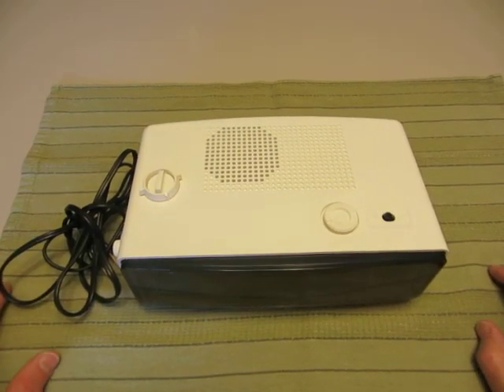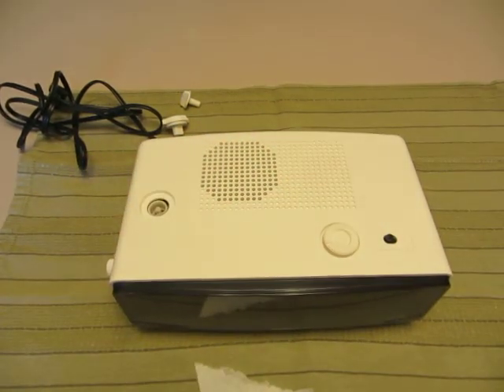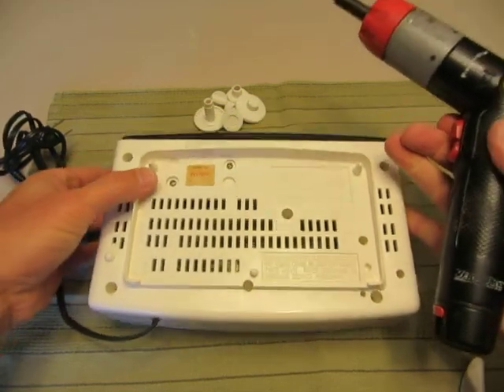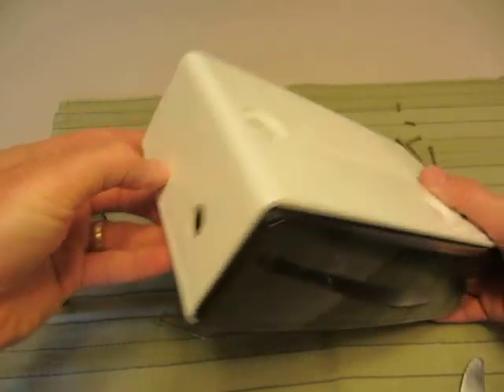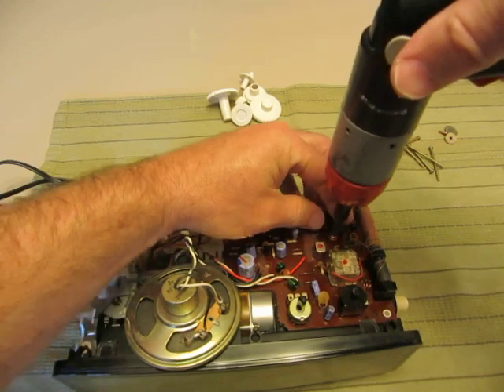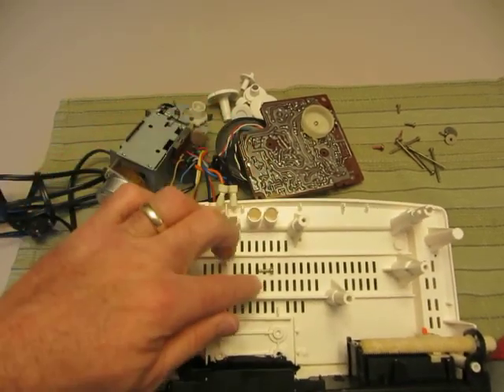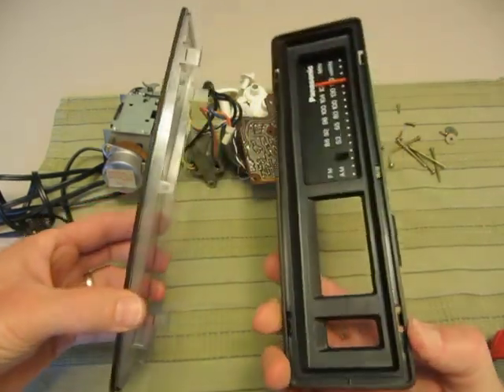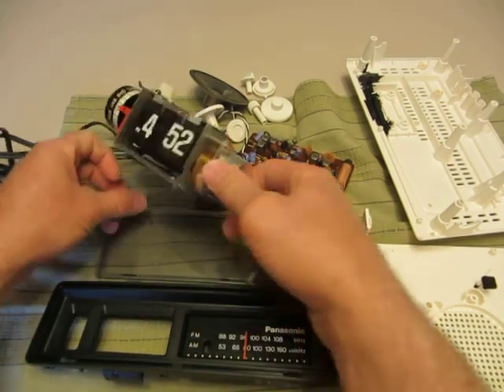Disassembly of the Panasonic RC-6025 Flip Clock - by FlipClockFans.com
This 11min Video by Mackey at FlipClockFans.com shows the complete disassembly of the  Panasonic RC-6025, also known as "The Groundhog Day Clock." The video is uninterrupted to demonstrate the actual time required to carefully disassemble this famous flip clock.